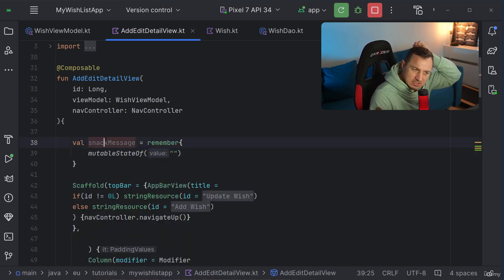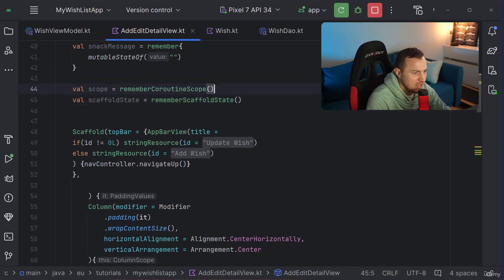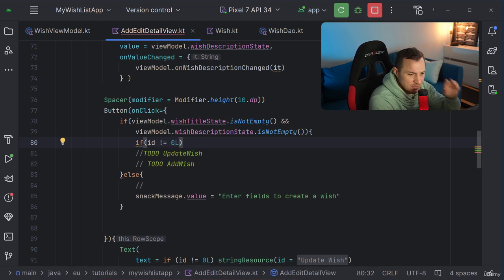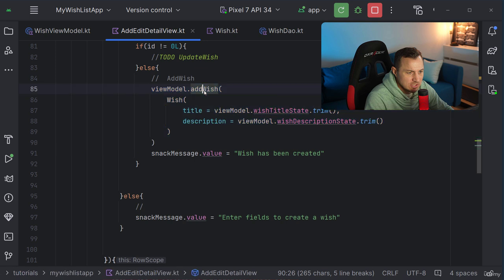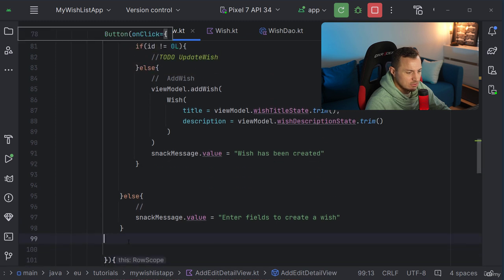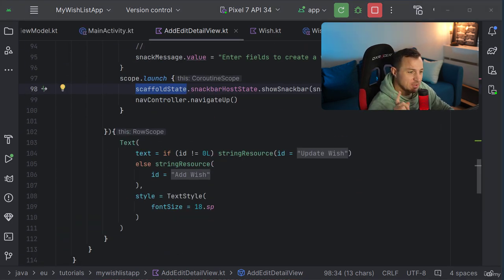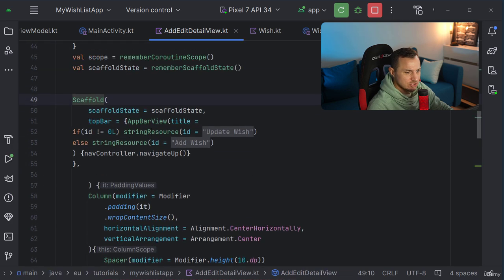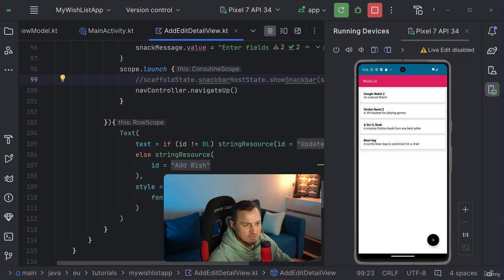200 - Adding a Wish And using Snackbars